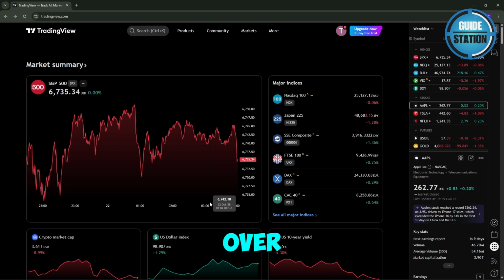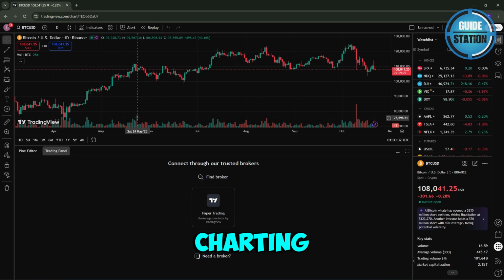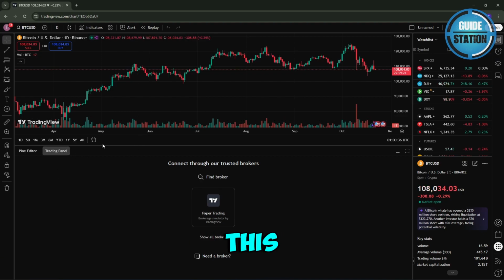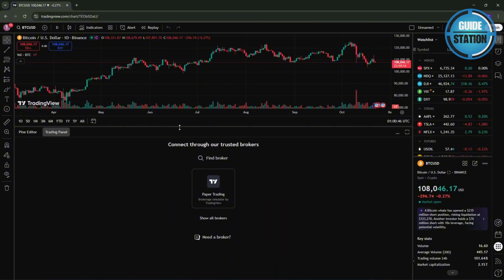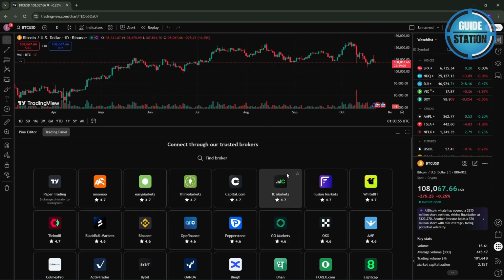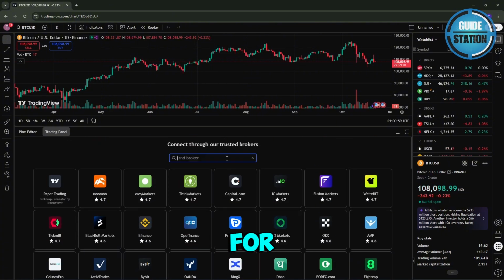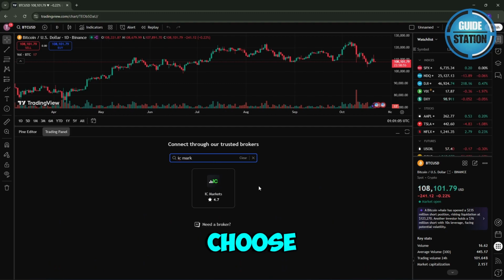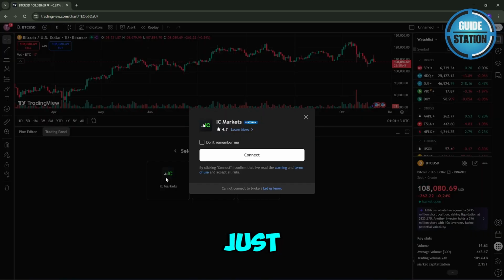How To Connect IC Markets To TradingView- Full Setup Tutorial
How do I connect IC Markets to TradingView? In this video tutorial, I’ll show you how to link your IC Markets account with TradingView for trading and chart analysis. Enjoy!